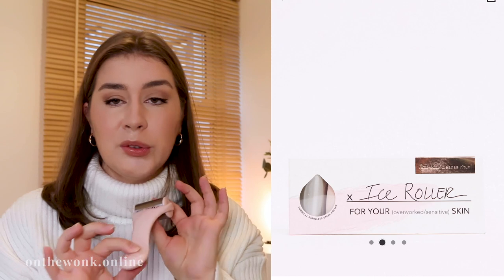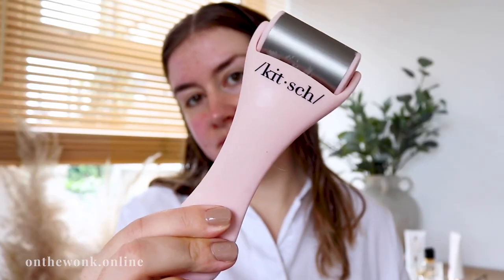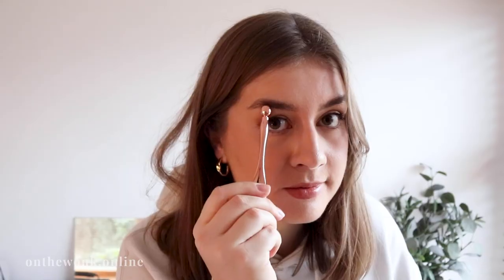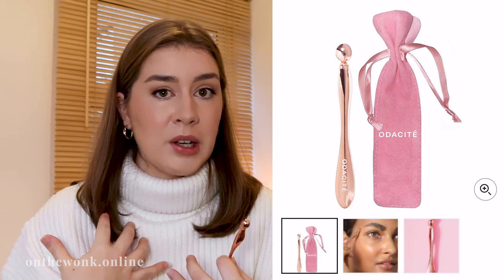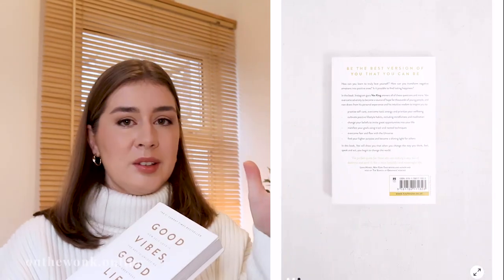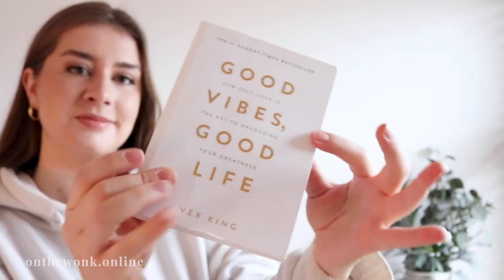FACIAL PALSY CHRISTMAS GIFT GUIDE | CHANEL | CHARLOTTE TILBURY | FACEGYM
FACIAL PALSY FRIENDLY GIFT GUIDE. This is your ultimate guide to buying for a loved one who has facial paralysis or anyone who needs a little pampering. A wide range of items at all types of prices that look after your face, eyes and well being.